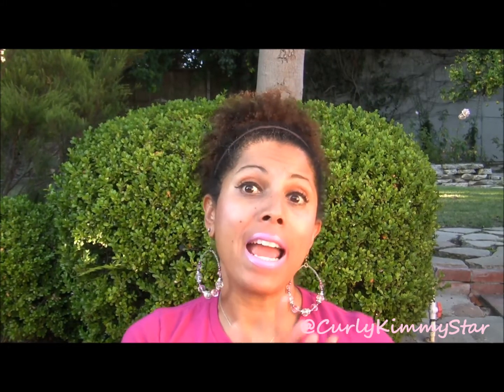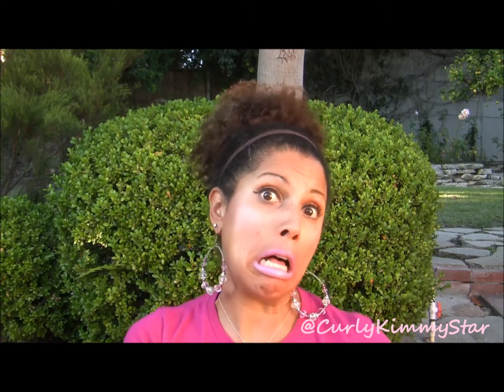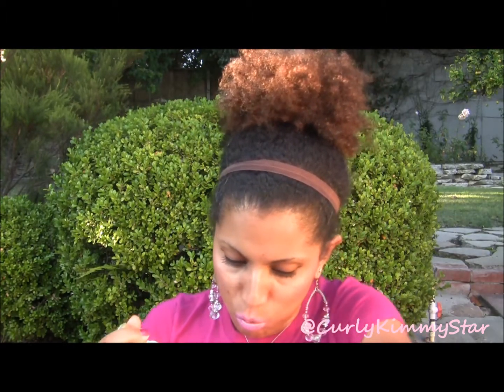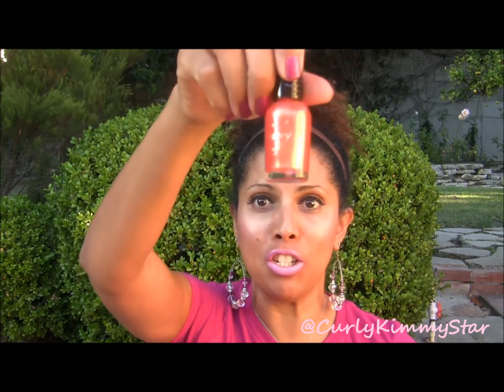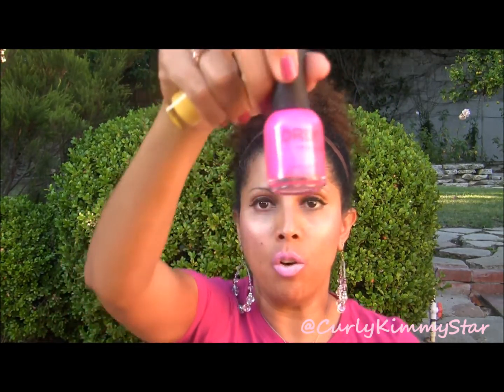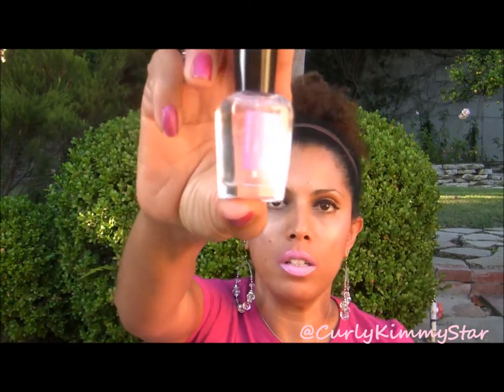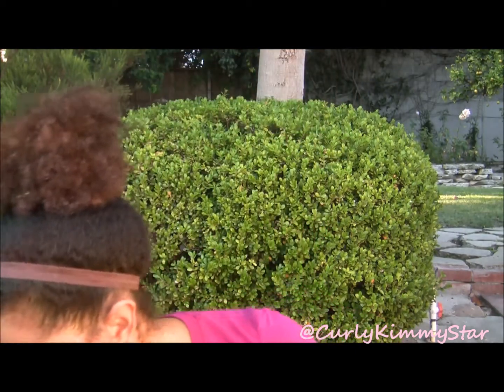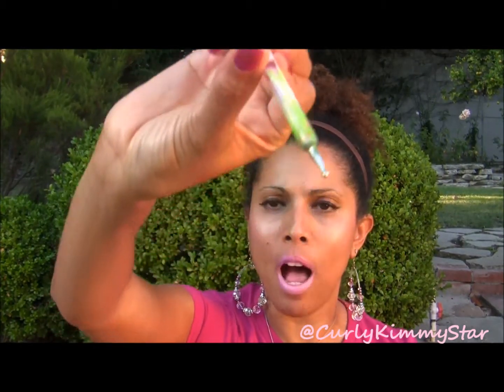Nail Designs: Using A Dotting Tool! - CurlyKimmyStar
Nail Polish Details Below

Nail polish colors used:

1) Orly's White French Tip
2) Maybelline Color Show Fierce N Tangy
3)  Wet N Wild 9-0-2-1-Orange
4)  Orly Oh Cabana Boy
5)  Fergie's Wet N Wild Glow Stick
6)  Zoya Tallulah
7) I Love Nail Polish Amanda Hugginkiss

Base Coat - Zora Anchor
Top Coat - Zora Armor

Twitter & Instagram:  @CurlyKimmyStar

XOXO